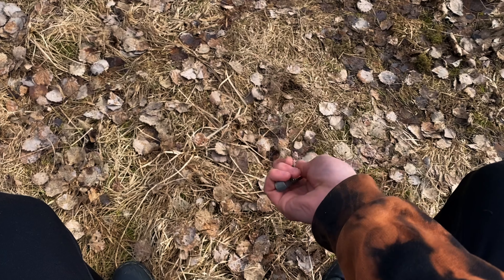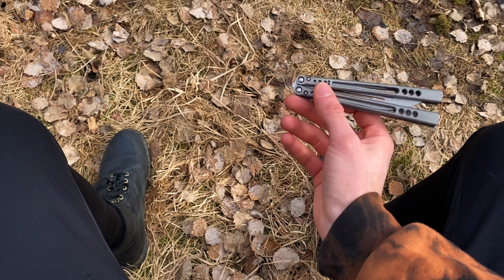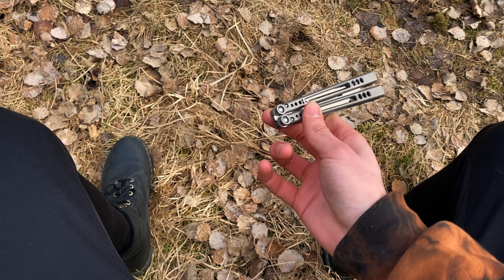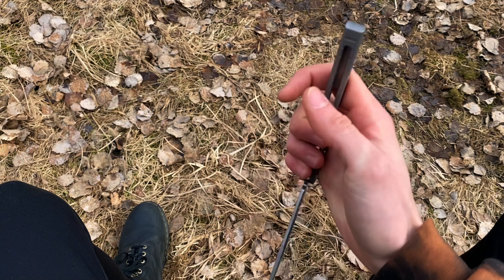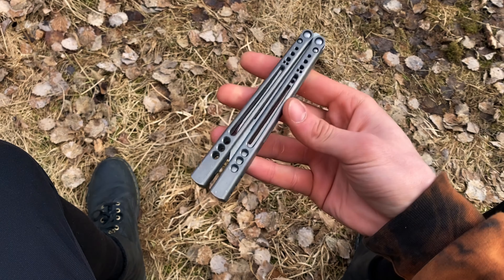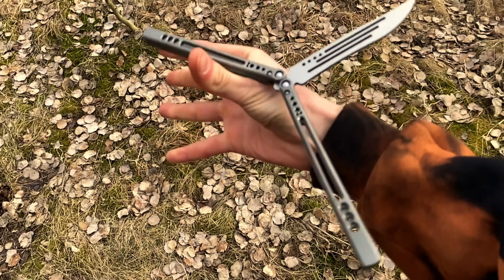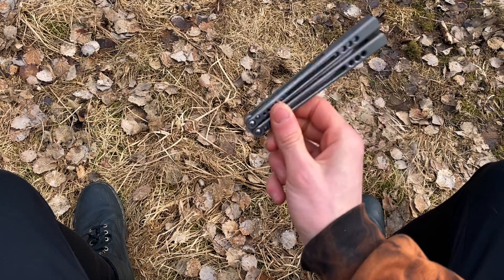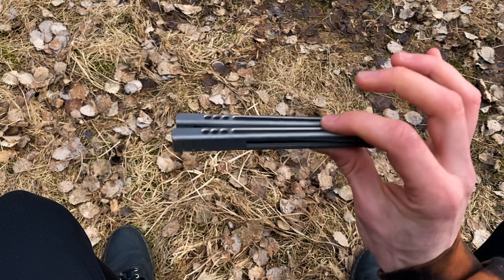How To Spice Up Your Thumb Rollovers (Balisong Tricks & Variations)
Today I’m gonna show you guys what you can do after you ́ve learned your thumb rollovers. This video is not a tutorial, but I can make a tutorial for each trick if you guys are interested. I ́ve already got next weeks video planned out, take a guess and I ́ll shout you out if you get it right.

Music used is all from Lukrembo on YT, super skilled artist love his lofi!

Intro: (0:00)
Variations: (0:39)
Tips & Drills: (3:10)
Outro: (4:10)